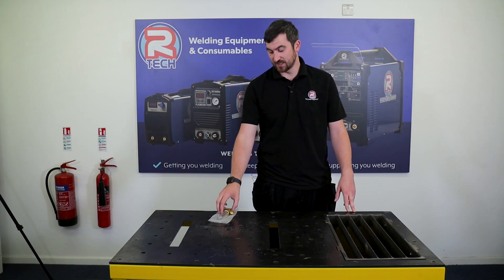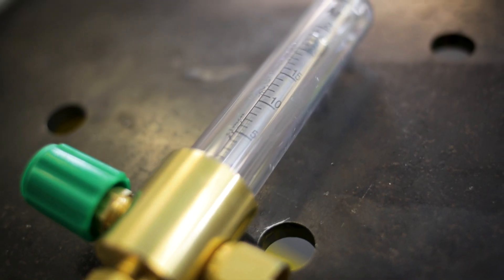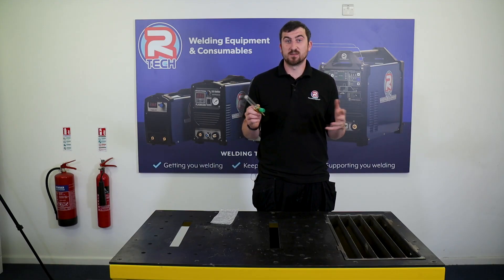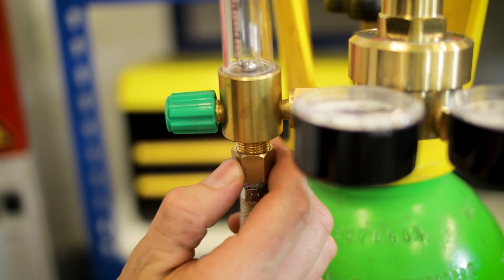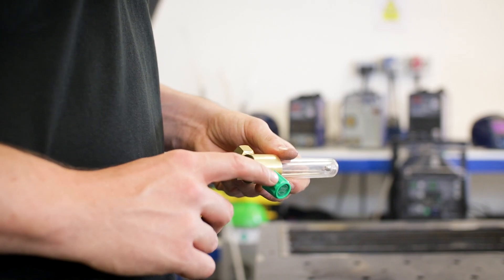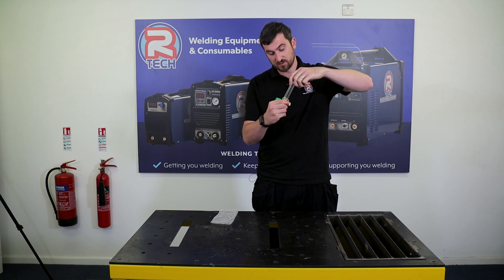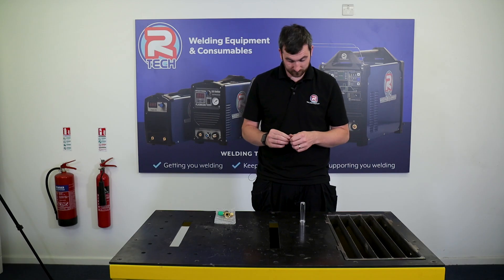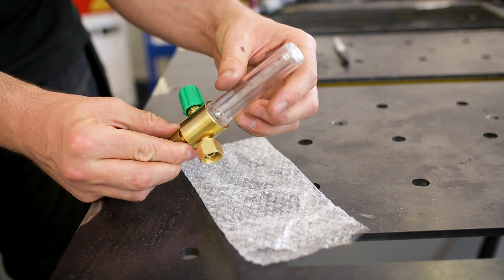Gas flow meter setup for welding - Save gas - Tips for gas leak checking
Want to save gas and have better welds, Ben at R-Tech Welding explains the features and benefits of using an argon flow meter with your welding setup. Suitable for MIG welding with Argon/CO2 and TIG welding with pure argon.

Includes tip for how to check for small welding gas leaks.

Using a gas flow meter ensures the correct flow rate is used to give a clean weld and can save gas. Standard regulators have a fairly coarse gauge whereas a gas flow meter can set the gas flow rate finely.

For Further information and all latest news, visit us here;